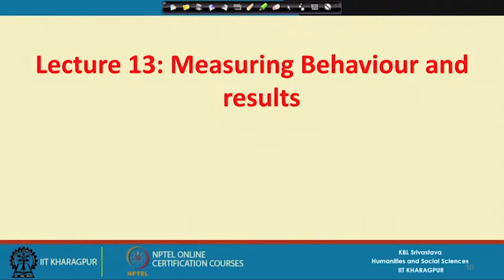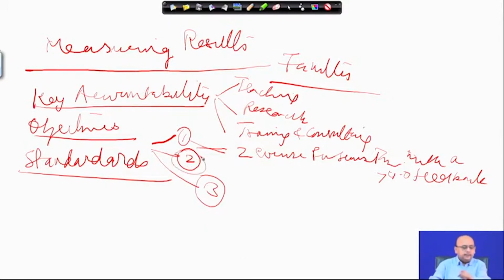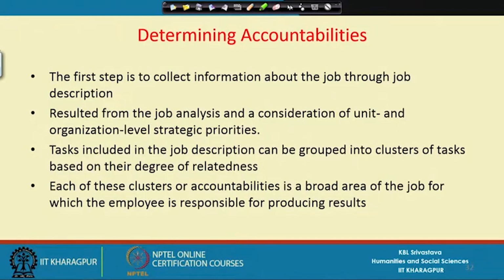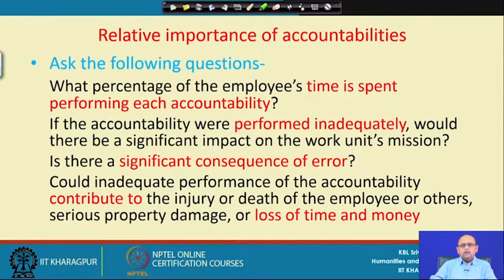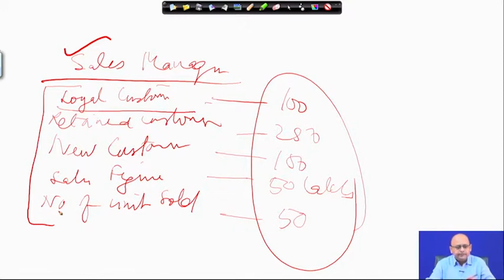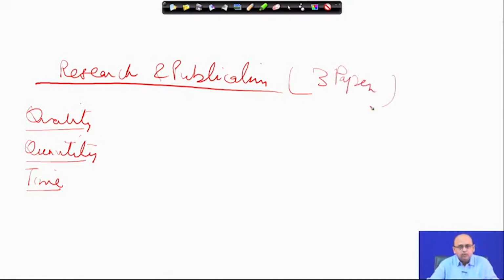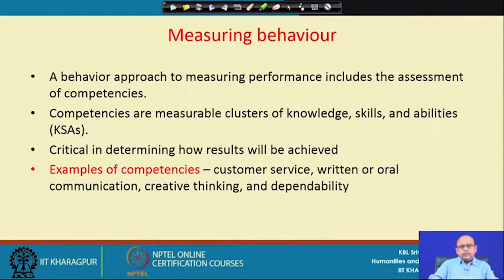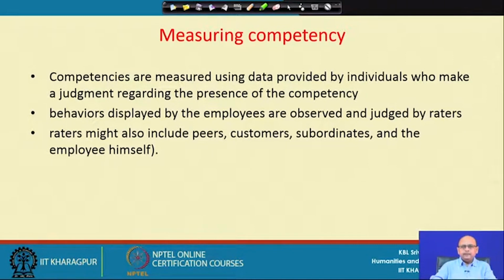Measuring behavior and results